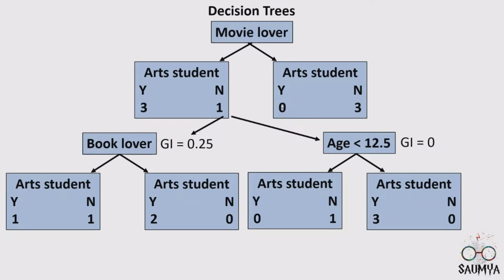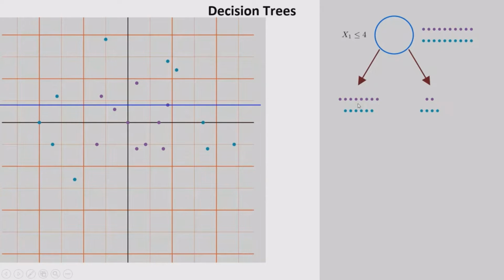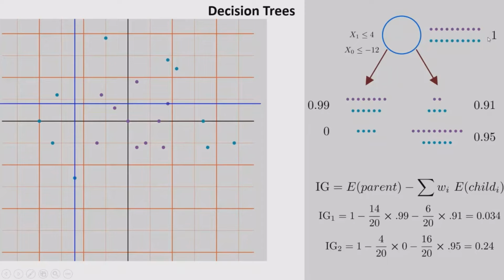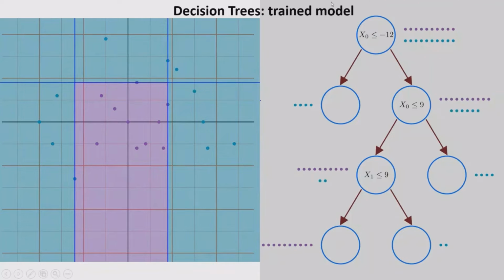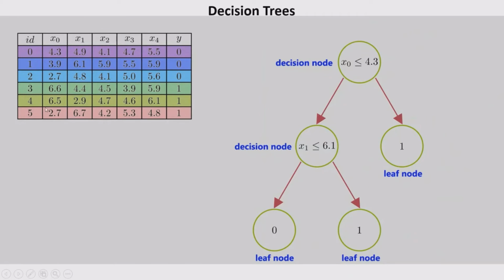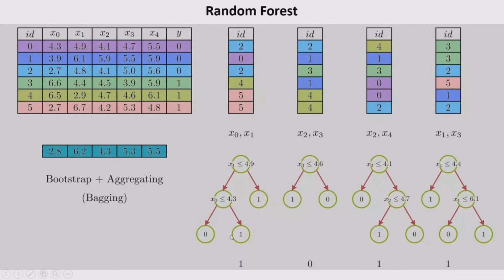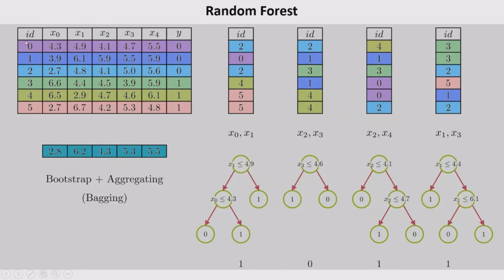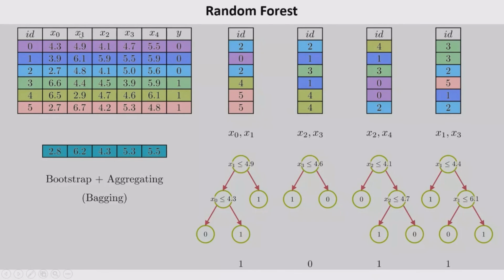Class 7: ML — Decision trees, Entropy & Information Gain, Random Forest, Bootstrapping & Bagging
Solving Decision trees with Cartesian data, Concept of Entropy and Information Gain with mathematical calculations, Drawbacks of Decision Trees and introduction to Random Forest algorithm, Understanding Bootstrapping & Aggregation in context of Bagging

Tutorial Meeting links:
1. Mon 6.00 — 7.00 pm
2. Fri 7.00 — 8.00 pm
3. Fri 6.00 — 7.00 pm
4. Sat 4.00 — 5.00 pm